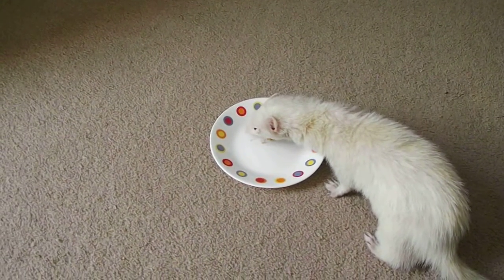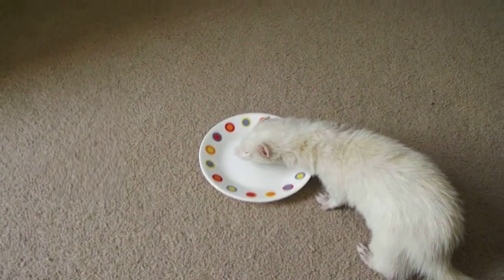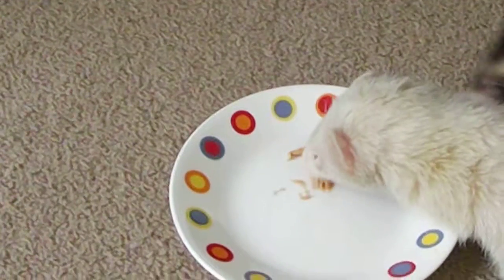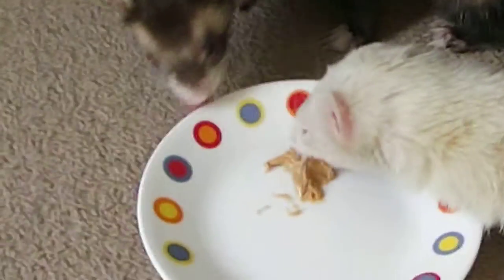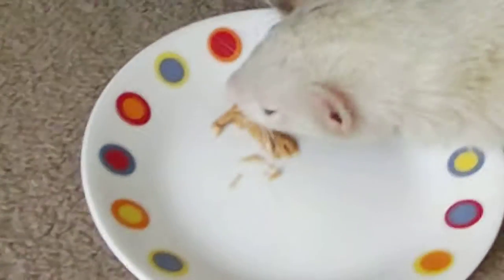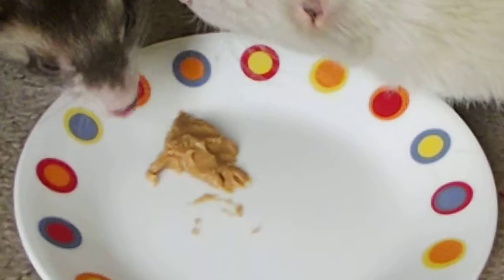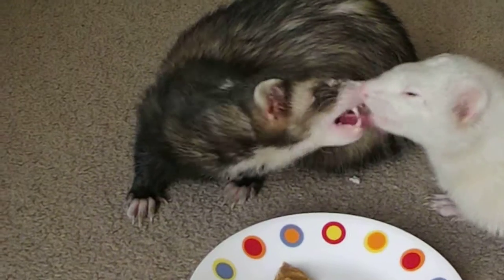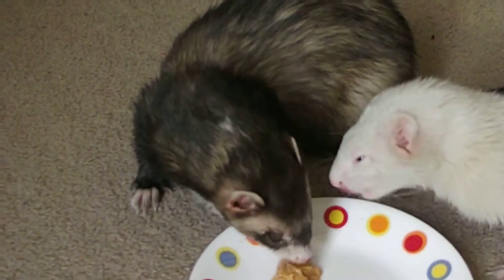2 Ferrets French Kiss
2 Ferrets " Cooper", and "Bill", and half a teaspoon of peanut butter on a plate.